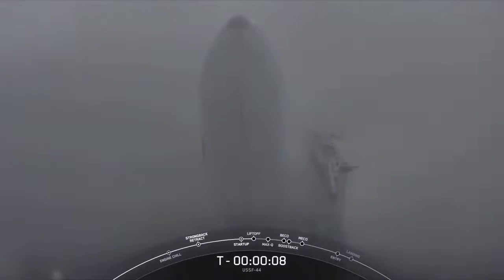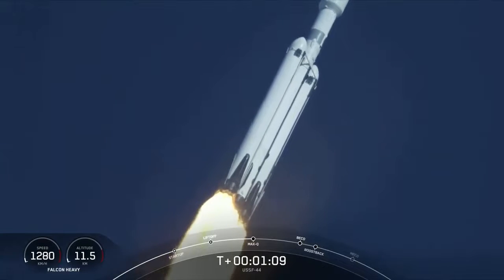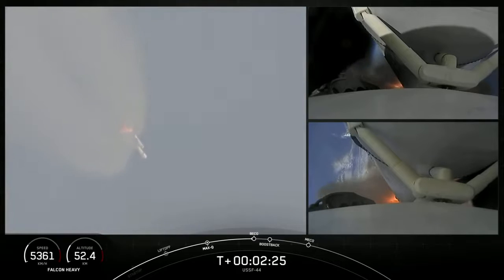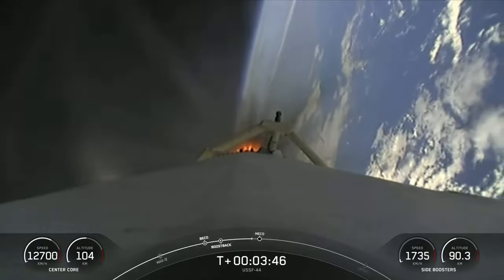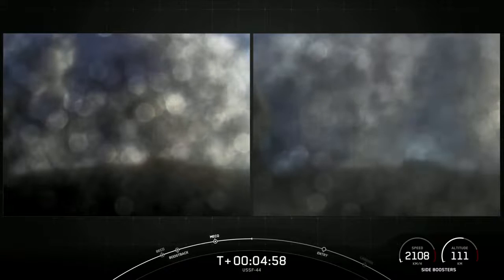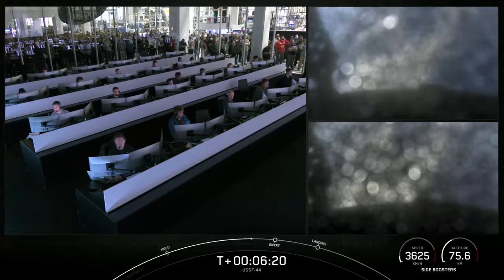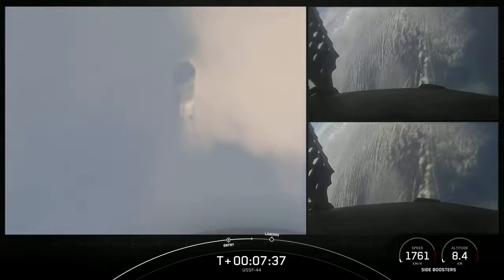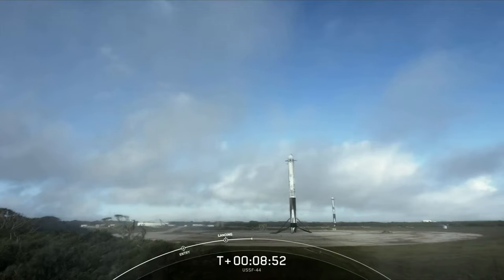SpaceX Falcon Heavy launches classified Space Force satellites, nails landings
Watch live as scientific investigations on ovarian cell development, climate change's effects on mudflow structures, a study on how plants adapt to grow space, the first satellites from Uganda and Zimbabwe, and a bioprinter all travel aboard the 18th Northrop Grumman commercial resupply services mission to the International Space Station.

The Cygnus spacecraft, named S.S. Sally Ride in dedication to the first American woman in space, is scheduled for liftoff no earlier than Sunday, Nov. 6, 2022, at 5:50 a.m. EST (10:50 UTC) from NASA's Wallops Flight Facility on Wallops Island, Virginia.

Infinite Space is a channel dedicated to our vast unlimited Space of galaxies. Videos, Live Streams of Space Programs, Rocket Launches, Moon Programs, Mars Programs, and NASA Footage. The Space above us is huge past envisioning. Arriving will take the concentration and difficult work of countless ages. To keep up with this concentration, energy for science, interest, and investigation should be imbued into our way of life. The keys to lighting this energy are instruction and motivation. By presenting more individuals with our logical past, achievements, current undertakings, and desires for the future and showing them how logical reasoning is helpful, they will become more experimentally educated, more intrigued, and more included. This is the mission of Raw Space: to motivate, instruct, to lock in.